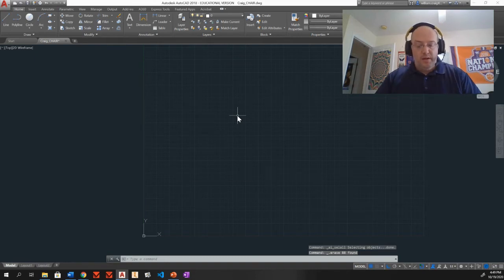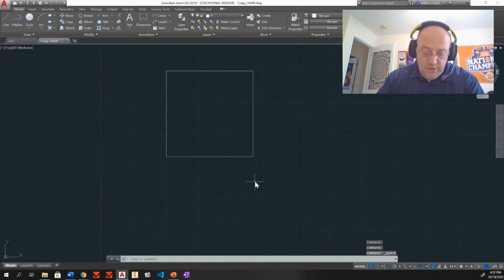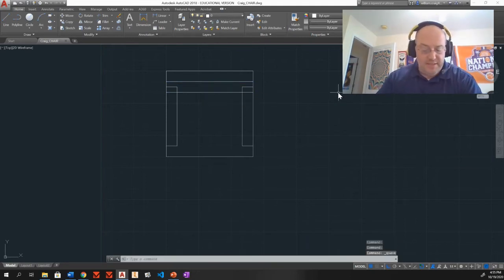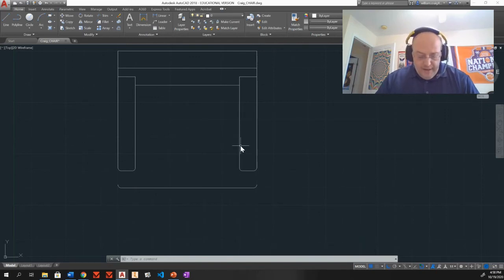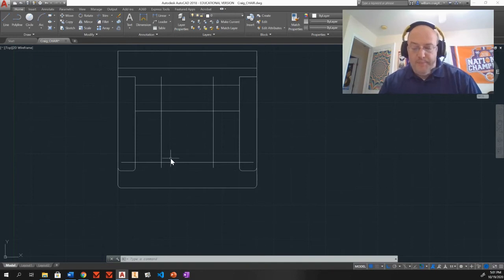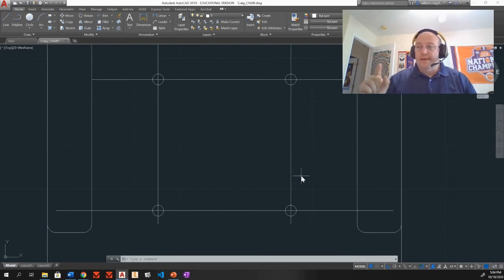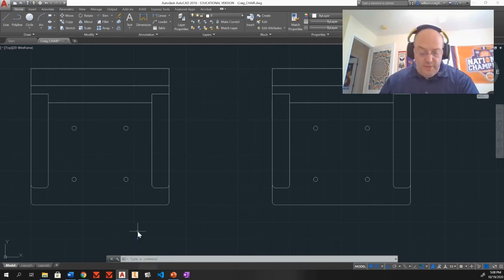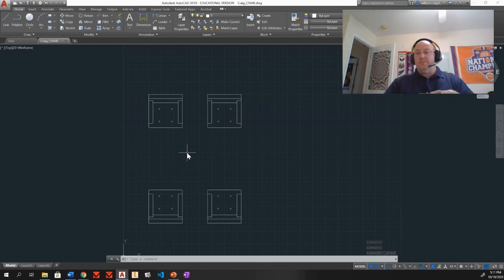Georgian House Project 3 - Chair Groupings